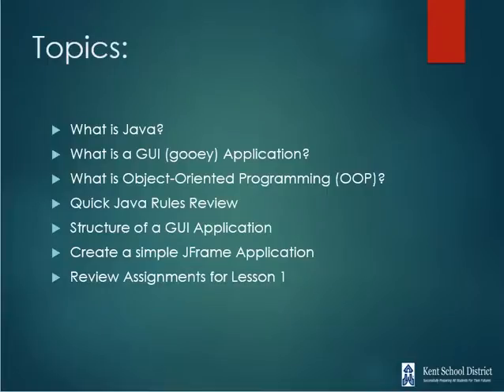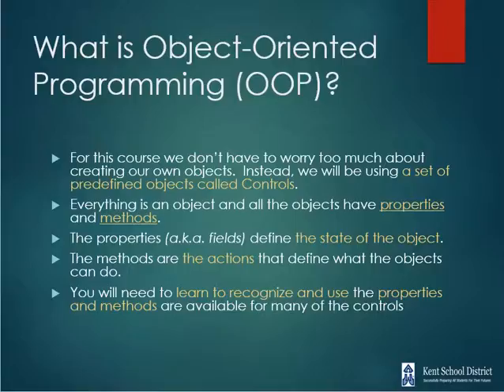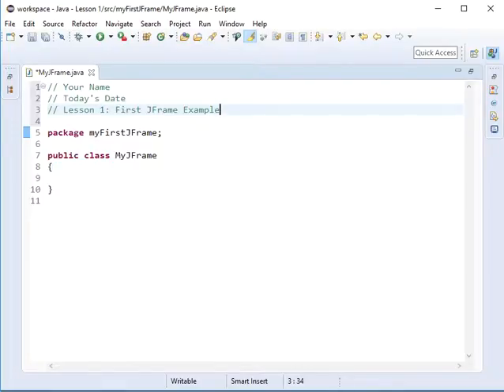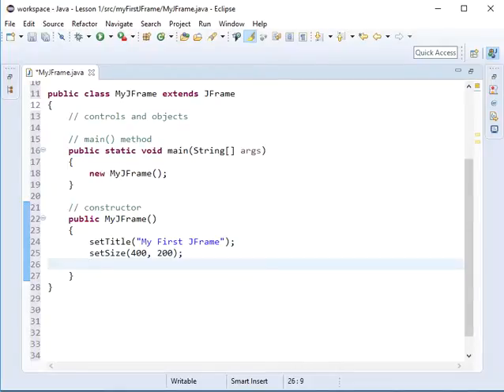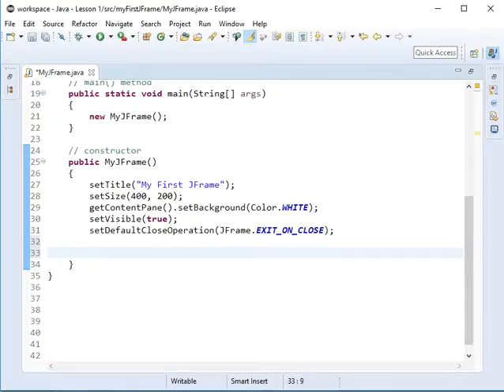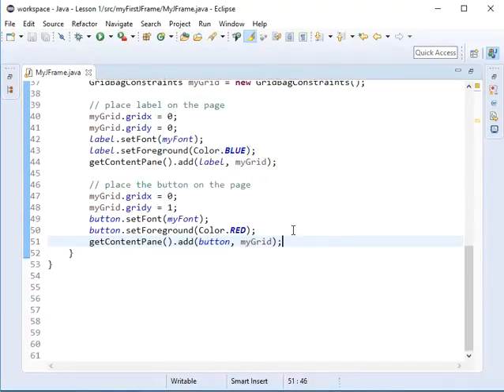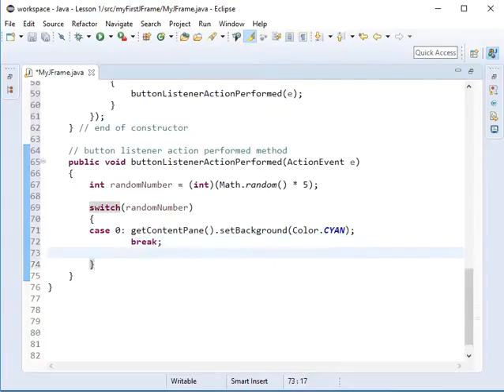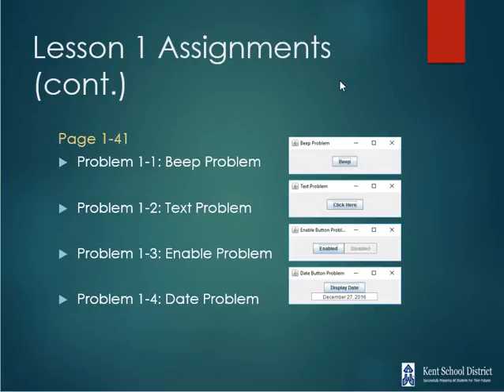Lesson 1 Lecture and Assignments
Advance Java Lesson 1 Lecture and Assignments